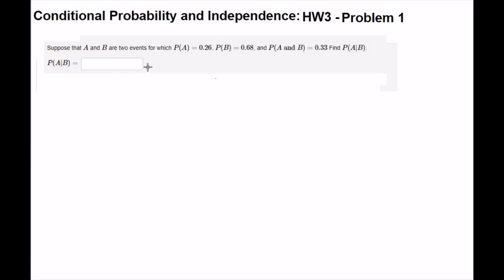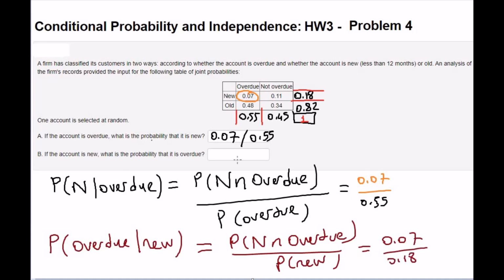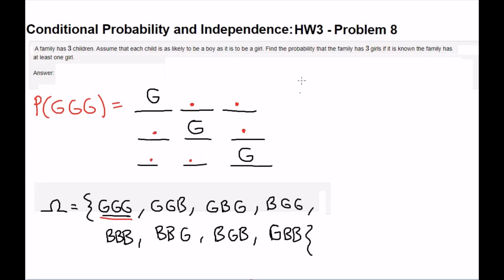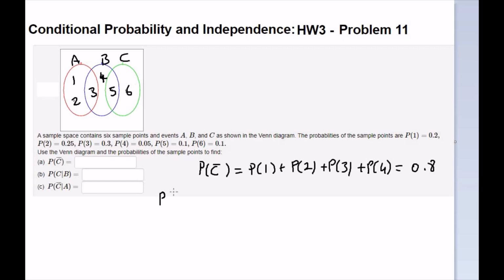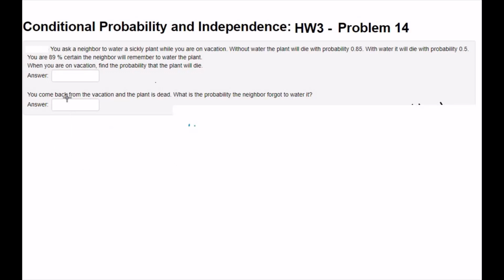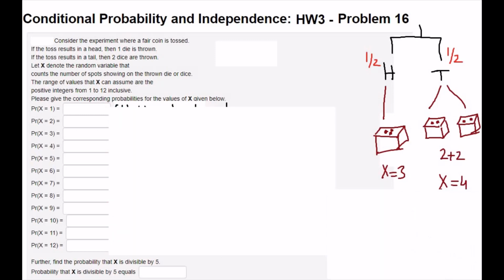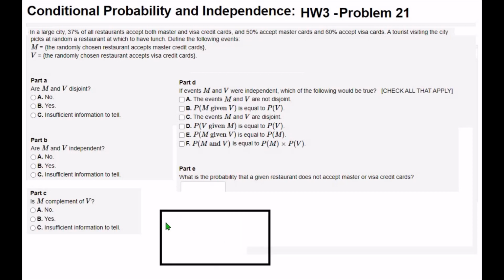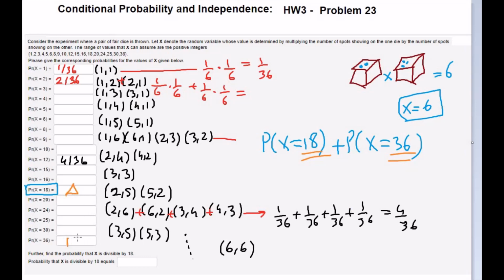Conditional Probability and Independence- Practice Problems